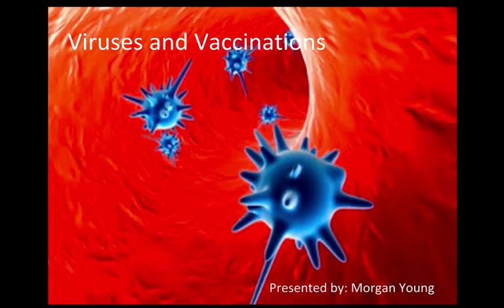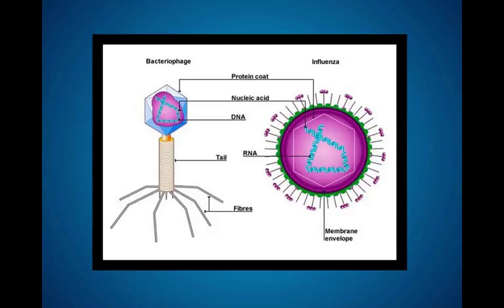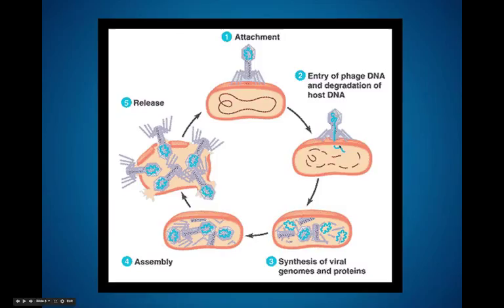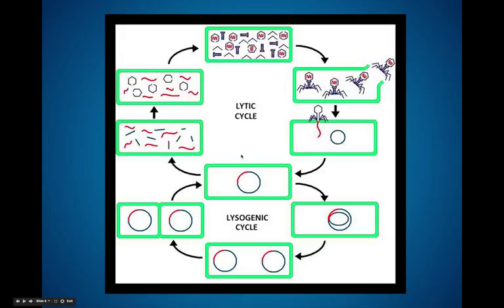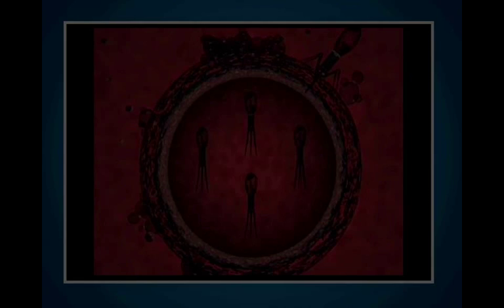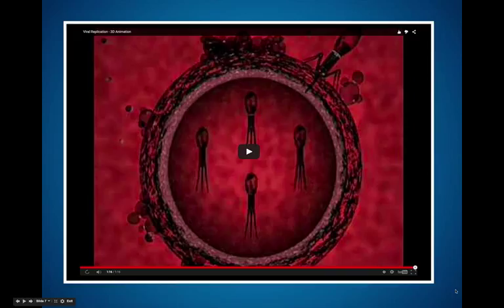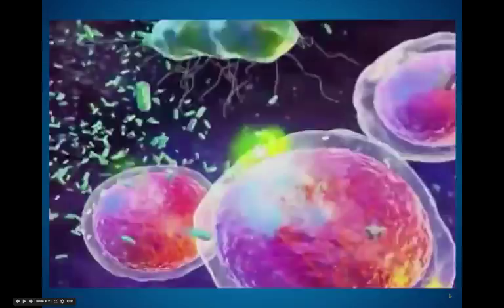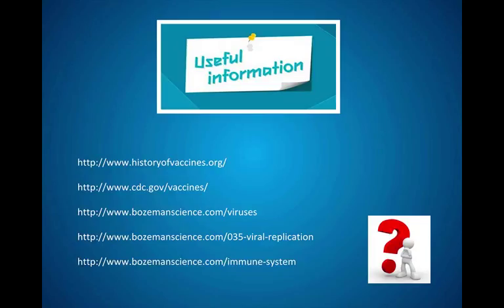Flipped Classroom - Viruses and Vaccines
A short flipped classroom video about viruses and vaccines